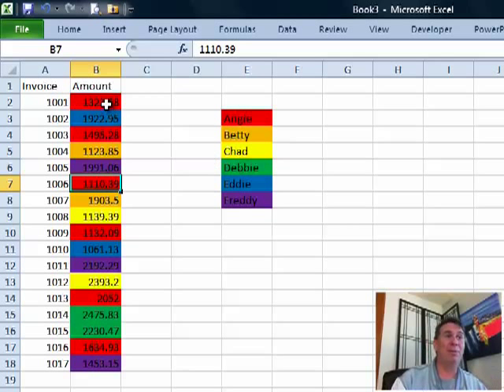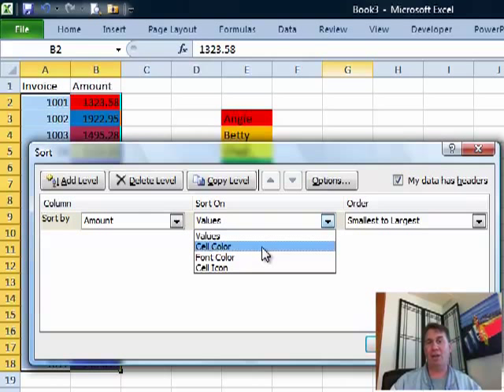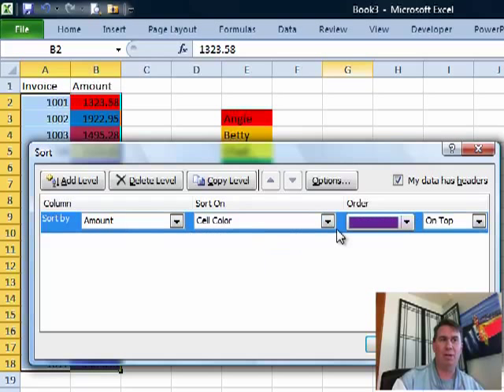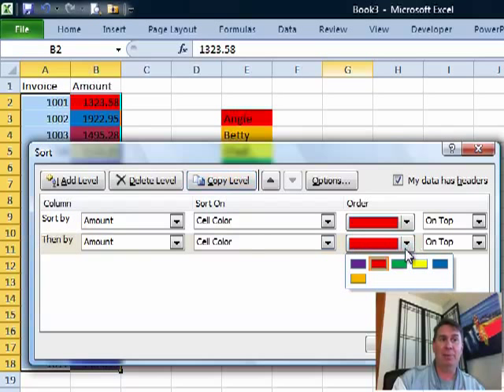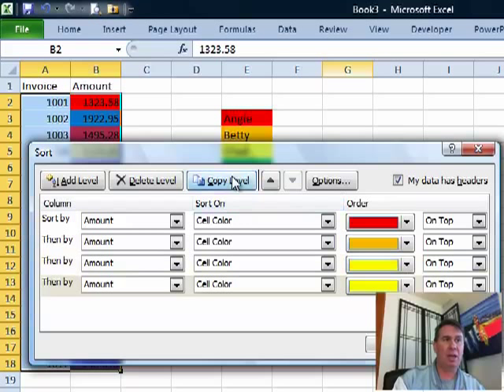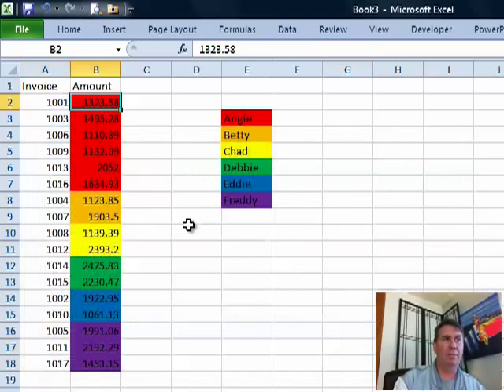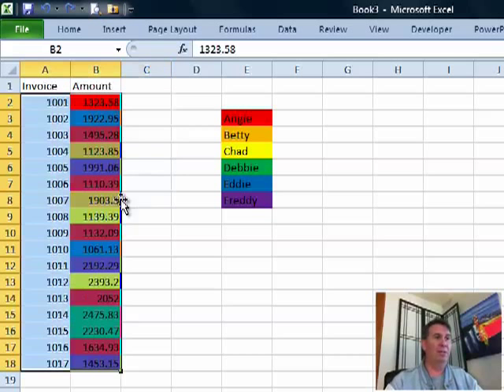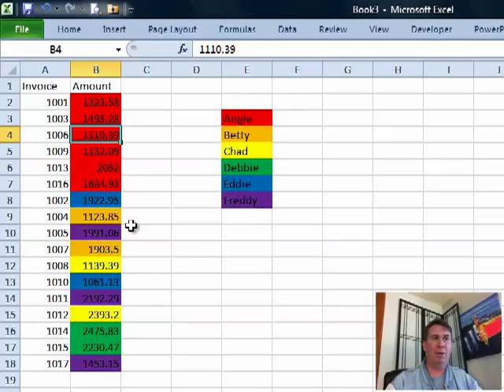Excel - How To Quickly Sort Data In Excel By Color - Episode 1317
Microsoft Excel Tutorial: Sort by Color in Excel

Welcome to another episode of the MrExcel podcast. In this episode, we will be discussing a handy feature in Excel that allows you to quickly sort data by color. This feature was first introduced in Excel 2007 and has been carried over to Excel 2010. At first, I thought this feature was silly, but as I've seen people use it in their spreadsheets, I've come to appreciate its usefulness.

Have you ever received a spreadsheet where the data is color-coded by a specific category? For example, all the red cells represent one sales rep, while the orange cells represent another. This can make it difficult to sort or analyze the data. But with the color sort feature, we can easily sort the data by color without affecting the actual values.

To use this feature, simply go to the Data tab and click on the Sort button. From there, you can choose to sort by cell color, font color, or cell icon. You can even use this feature with conditional formatting commands. Once you have selected the desired color to sort by, you can specify the order in which you want the colors to appear. This can be a bit tedious if you have multiple colors, but it is worth it for the end result.

Of course, if you have control over the person who created the color-coded spreadsheet, it would be best to have them add a separate column for the category instead of relying on color. But if you receive this type of spreadsheet on a regular basis and have no control over the creator, the color sort feature can be a lifesaver. You can even use it to filter by a specific color if needed. So, next time you come across a color-coded spreadsheet, remember this handy feature in Excel.

This video answers these common search terms:
sort by color in excel
how to sort by color in excel easy
can i sort by color in excel
how to sort by colors in excel
how to sort by cell colour excel
how to color sort in excel
how to sort all by colour on excell
how to sort excel by colour
how to sort excel by cell color
how to sort in excel based on color

Starting in Excel 2007, you could sort by color. In today's Episode, #1317 of the "Learn Excel from MrExcel" podcast series, Bill shows us how to sort a database where the sales reps have been identified by cell color.

(0:00) Theme music
(0:10) Problem Statement: Sort by Color in Excel
(0:22) Use Colors in Excel to indicate Sales Rep
(0:40) Excel Sort Dialog
(1:10) Excel Copy Level in Sort Dialog
(1:39) Why marking by color is a bad idea
(2:02) Bring Red cells to top in Excel
(2:21) Clicking Like really helps the algorithm